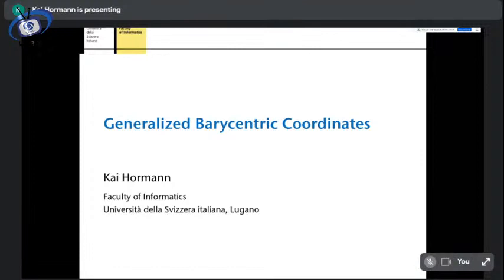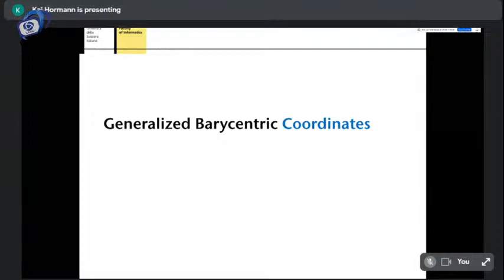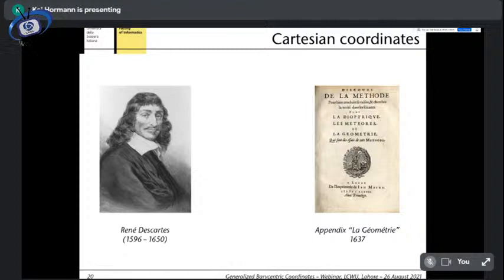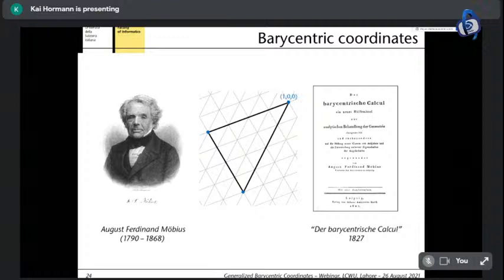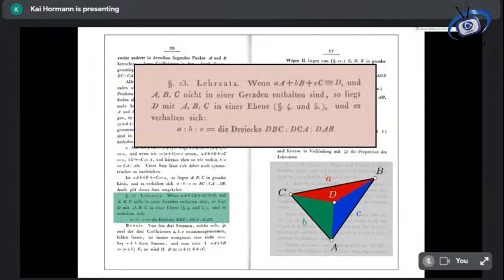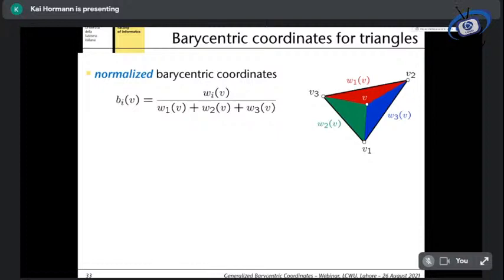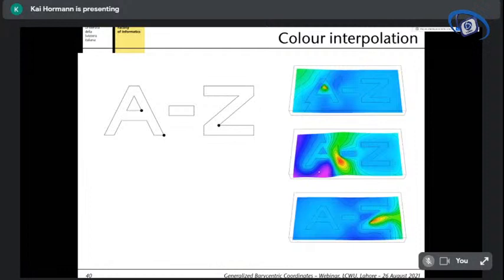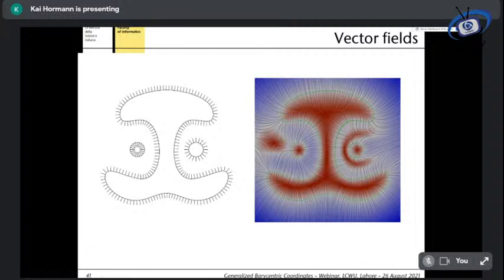Webinar on Generalized Barycentric Coordinates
Department of Mathematics in collaboration with ORIC is organizing a Webinar on Generalized Barycentric Coordinates. The resource person is Prof. Dr. Kai Hormann, University of Italian Switzerland, Lugano, Switzerland